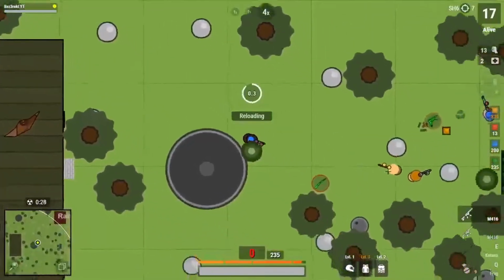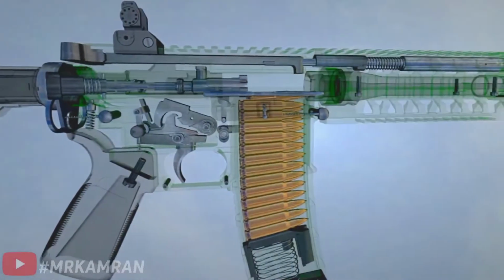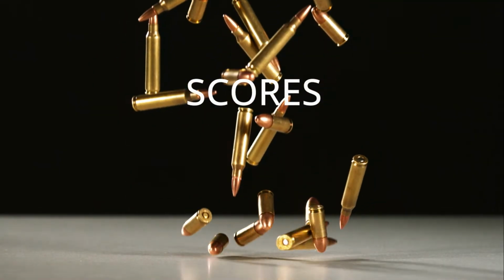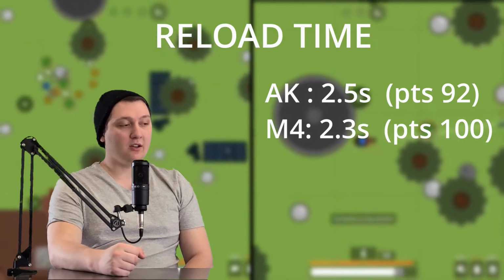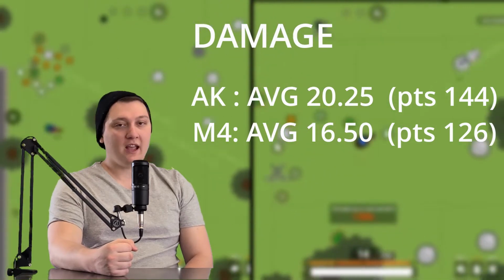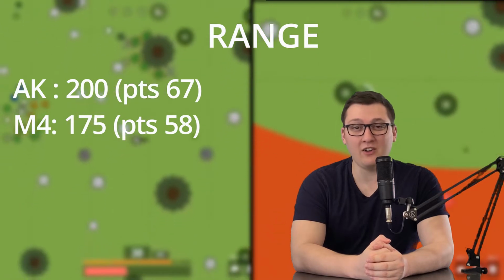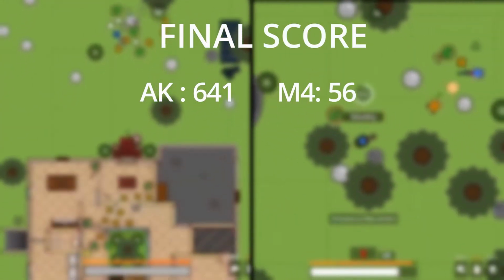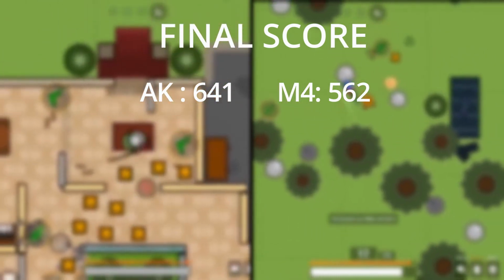AK-47 VS M416 | FACE OFF EP.1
Out of these two Survivio weapons which will reign? Find out on this episode of FACE OFF!

If you'd like to play with us in the future please join us on discord :)

CHAPTERS
0:00 Intro
0:47 Overview Ak-47
1:27 Overview M416
1:56 Weather Update 1
2:13 Weapon Comparison/Scoring
3:49 Rez3rekt Opinion
4:15 Final Score
4:28 Outro
4:38 Weather Update 2

Here are my other social accounts!

SCRIPT
Adam Ness = A. Ness
Eaton Rekshon = E. Rekshon
Steve = Weather Guy

INTRO

Adam: Hello and Welcome to Faceoff! Where we pit two things against each other to find out which is better! I’m Adam Ness

Edward: And I’m Edward Rekshon! And today we’re going to be comparing the AK-47 and the M416 from Surviv.io!

OVERVIEW

Adam: Let me tell you about the AK 47.

The AK-47, also called Kalashnikov Model 1947, is a Soviet assault rifle, possibly the most widely used shoulder weapon in the world. The initials AK represent Avtomat Kalashnikova, Russian for “automatic Kalashnikov,” for its designer, Mikhail Kalashnikov, who designed the accepted version of the weapon in 1947.

Edward: Hey Adam? What can you do with a broom the same you can with an AK 47?

Adam: What?

Edward: You can use both to sweep a house!

Adam: *chuckle* Now tell me about the M416

Edward: The Heckler & Koch HK416 is an assault rifle designed and manufactured by the German company Heckler & Koch. Although its design is based on the AR-15 class of firearm, specifically the Colt M4 carbine family issued to the U.S. military, it uses a proprietary short-stroke gas piston system from Heckler & Koch's earlier G36 family of rifles. It is the standard assault rifle of the Norwegian Armed Forces

Adam: Now for the weather! What’s it like out there today Steve?

Steve: Hey It’s Side eye Steve coming at you with the weather. It’s hot. Back to you Adam.

Adam: Thanks Steve! Well Ed, let’s see how these guns stack up!

Edward: Well we did some calculations on how each gun stacked up in these categories given their performance against the best gun for the category. Here’s how the AK and the M4 stacked up.

Adam: The guns tied for Mag size given they both have 30 rounds per mag.

MAG SIZE

AK: 30 pts: 67
M4: 30 pts: 67

Edward: Reload time though is a different story, with the AK taking 0.2 seconds longer to load. Both fair pretty well for their categories though!

Adam: You wouldn’t want to get caught without a loaded gun out there!

RELOAD TIME

AK: 2.5s pts: 92
M4:  2.3s pts: 100

Adam: As for spread the AK actually pulls ahead on this one with a slightly more accurate spread!

SPREAD

AK: AVG 6.25  pts: 34
M4: AVG 8  pts: 26

Edward: Now for the biggie, damage. We gave a double point value for damage as it’s one of the most critical metrics! The AK on average did about 4 more damage per shot than the M4

Adam: That’s gotta hurt!

DAMAGE

AK: AVG 20.25 pts: 77(x2) = 144
M4: AVG 16.5 pts: 63(x2) = 126

Adam: Now Fall off was pretty close but the AK performs slightly better in this category

FALLOFF

AK: 0.9 pts: 96
M4: 0.85 pts: 90

Edward: As for velocity they are also close but this time the M4 pulls ahead!

VELOCITY

AK: 100 pts: 91
M4: 105 pts: 95

Adam: The AK takes the cake on range boasting an extra 12.5%

Edward: Now that you mention it, I could go for some cake myself!

RANGE

AK: 200 pts: 67
M4: 175 pts: 58

SPECIAL FEATURES

AK:  pts:
M4:  pts:

Edward: Finally we thought we’d throw in a personal opinion for an extra 50 points to break those close matches. We called local streamer Rez3rekt to see which he would pick up if he had to choose.

Adam: Well Rez, which would you take?

Rez3rekt: Thanks adam! Well first off I have to say I’m a huge fan of the show.

Edward: Awww thanks!

Rez3rekt: As for my choice though, I’d have to go with the AK. That extra damage and range really makes a difference when you’re in the thick of things.

Adam: Thanks Rez for stopping by! Now for the moment you all have been waiting for. Which gun is better?

REZ PERSONAL CHOICE

AK:  pts: 50
M4:  pts: 0

TOTAL SCORE

AK: 641
M4: 562

Edward: Well folks there you have it! With a total score of 641 the AK wins this round!

Steve: Hey It’s Side eye Steve coming at you with the weather again. It’s still hot!